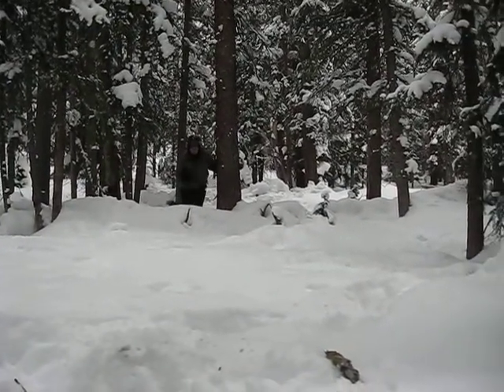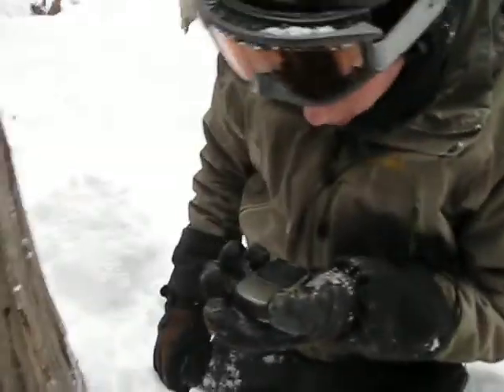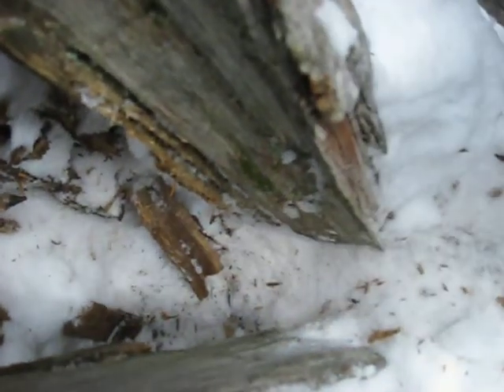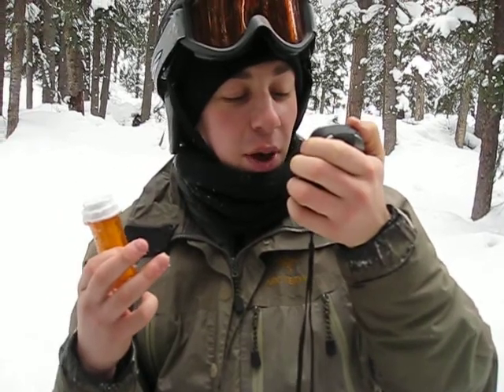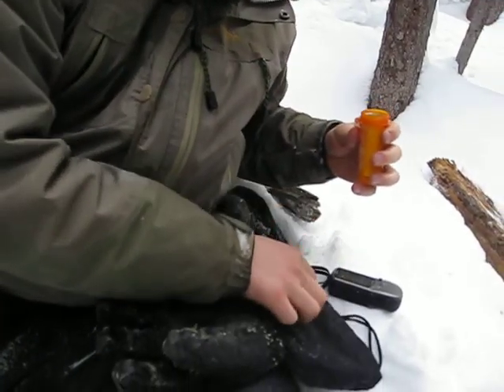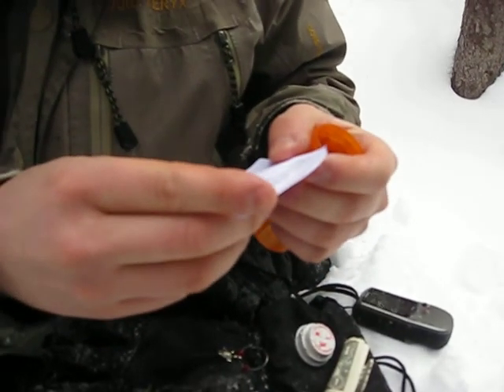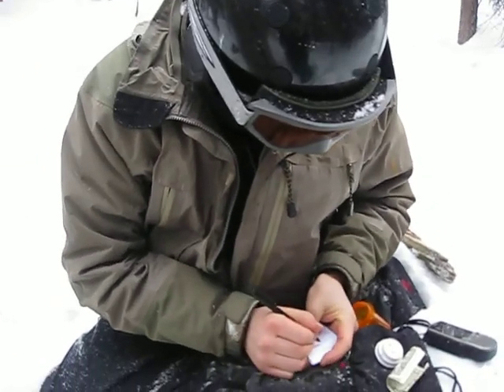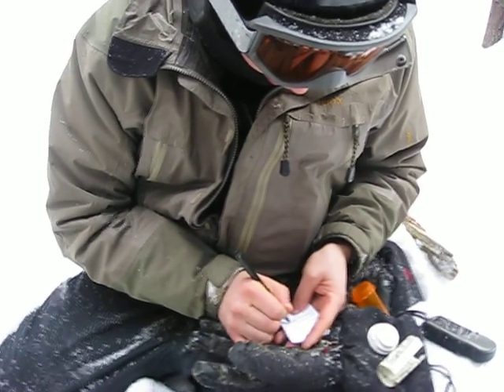Enchanted Forest Geocaching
Geocaching in Telluride, Colorado